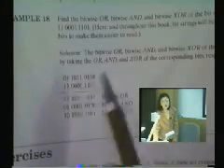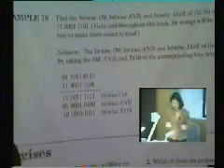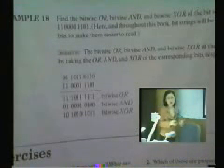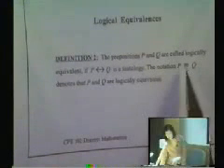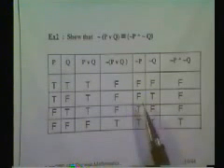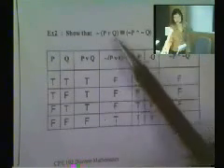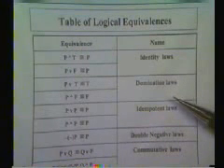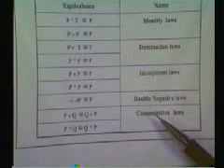CPE102 - Discrete Mathematics : Chapter 1 Part 3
Chapter 1 Discrete Mathematics